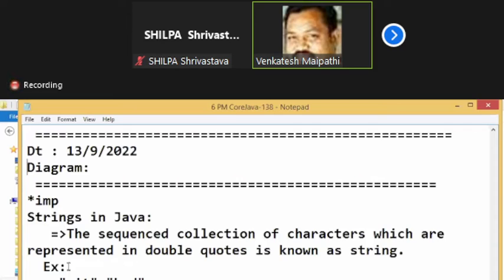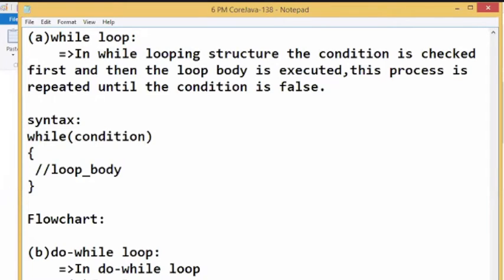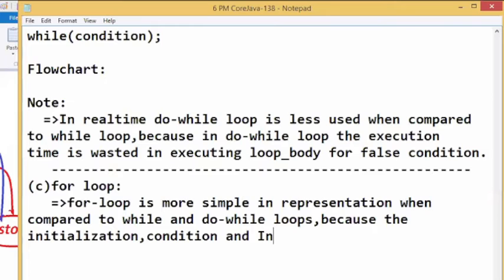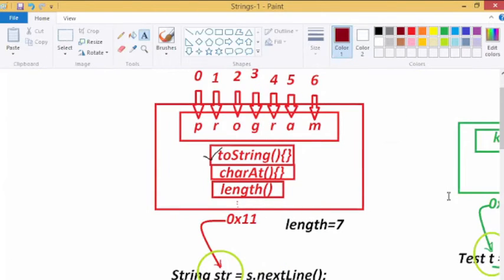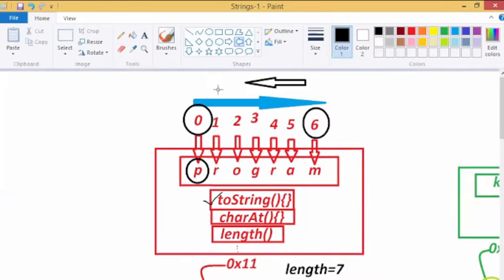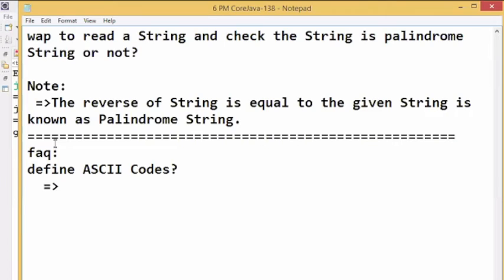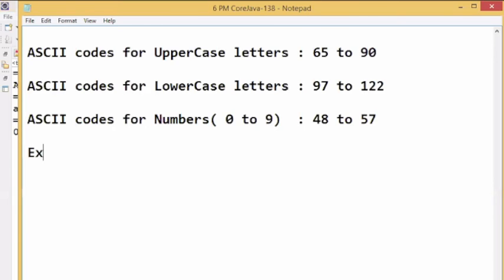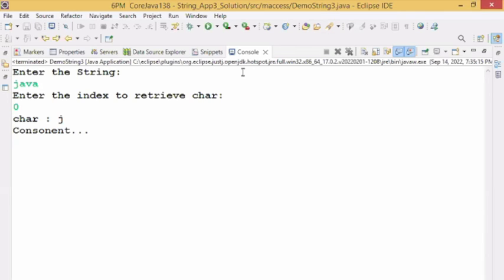CHANDRAKANTA SHRIVASTAVA -JAVA FULL STACK DEVELOPMENT-(14-09-22)-(CORE JAVA)